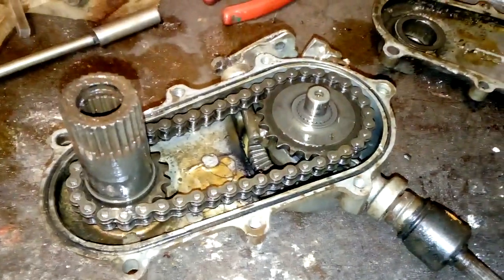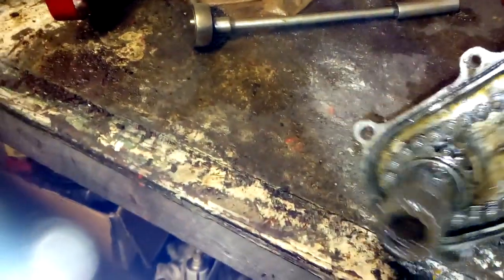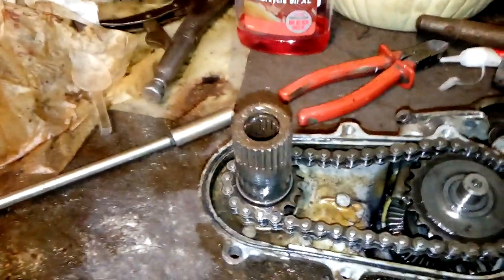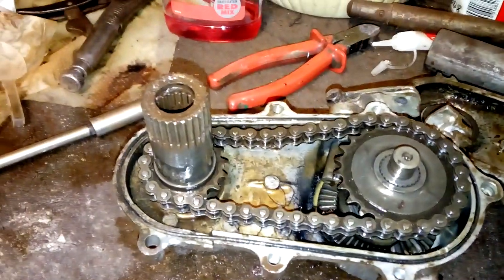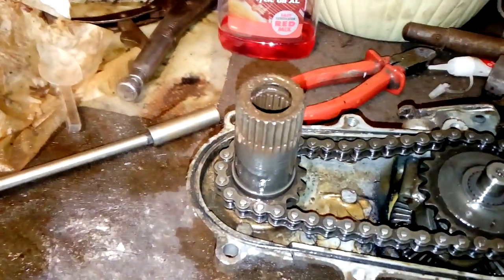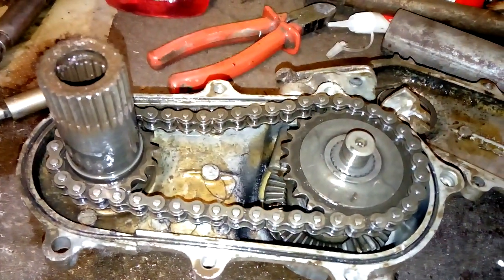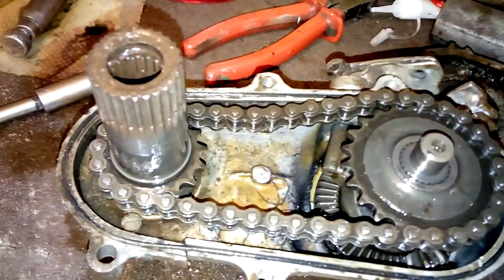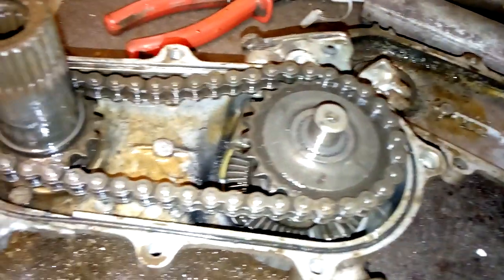Part 7 . No oil in the Honda HR 194 gearbox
HONDA  LAWNMOWER  ROLLER  GEARBOX